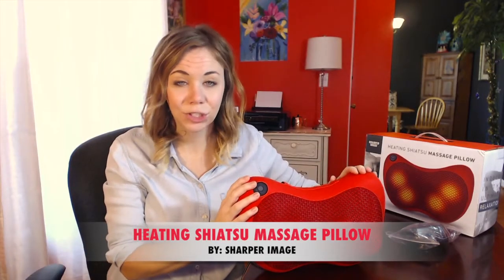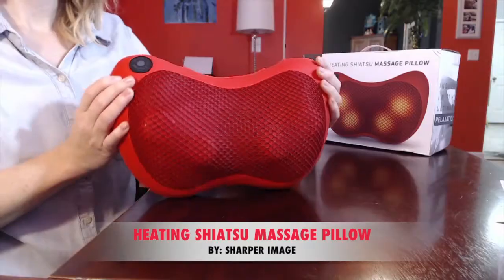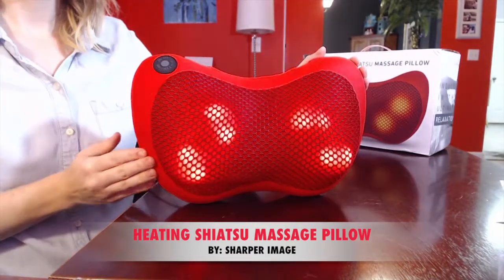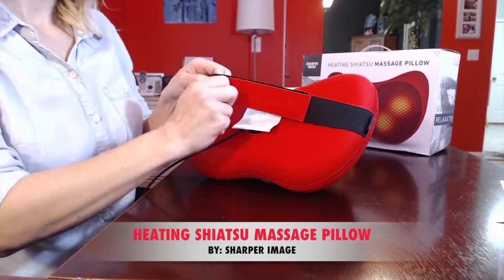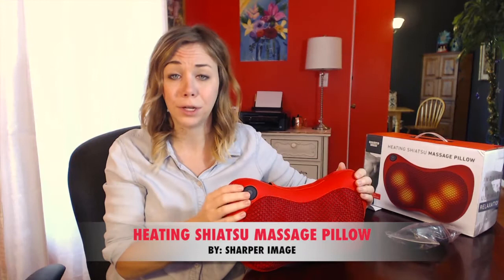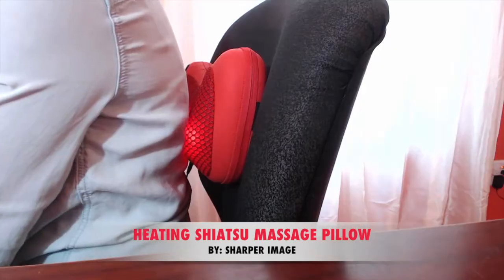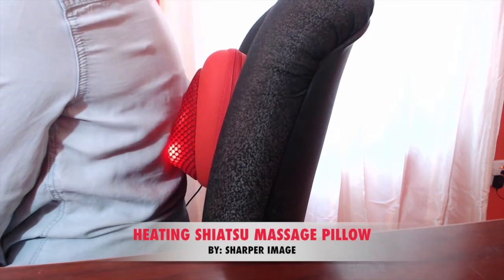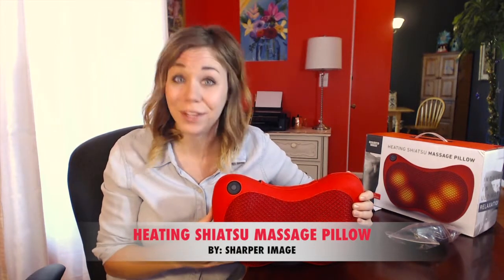Sharper Image Shiatsu Massage Pillow overview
Relax and soothe tired muscles anywhere with the Sharper Image Shiatsu Massage Pillow!